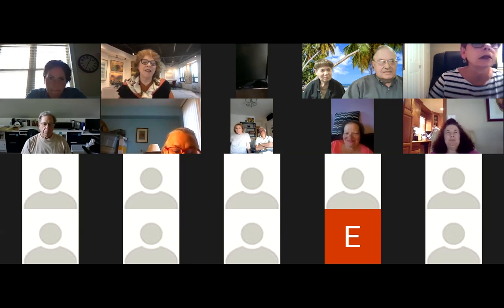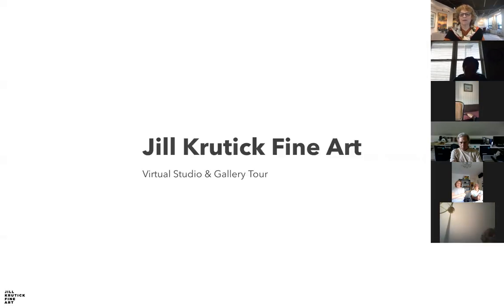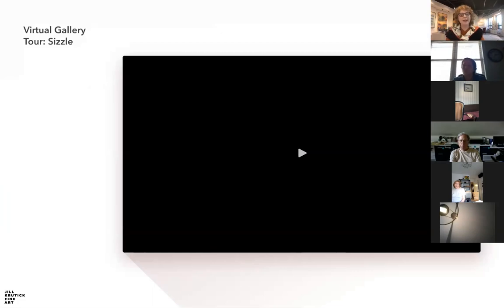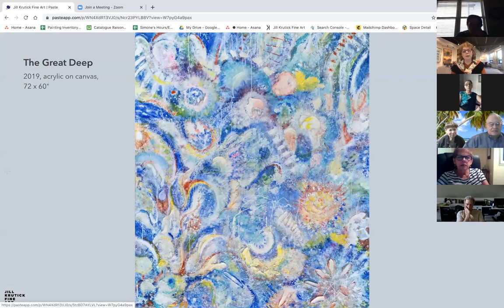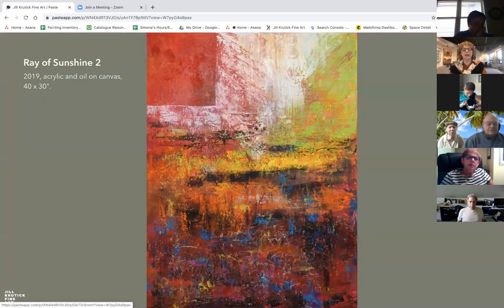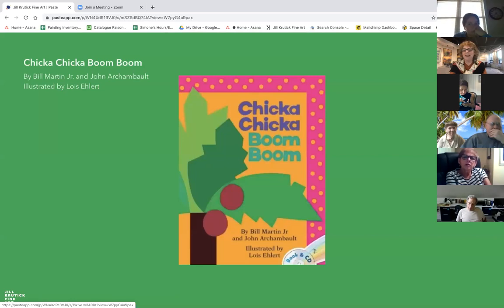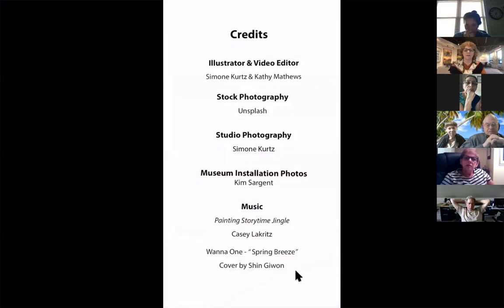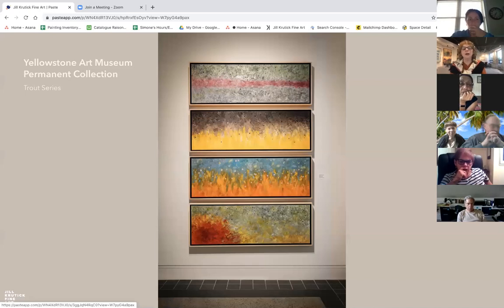Zoom Presentation: Artist Virtual Chat with Jill Krutick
Artist Jill Krutick discusses her current work, art practice, journey, and promotional content that was created to increase engagement during this year’s pandemic.